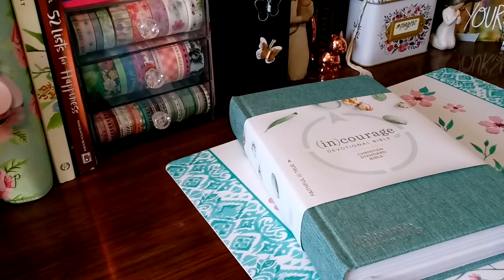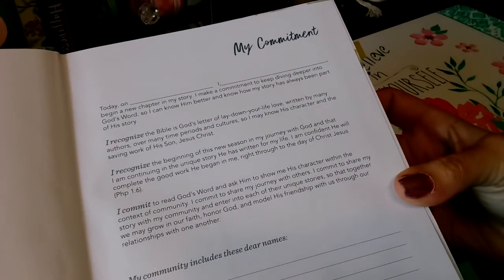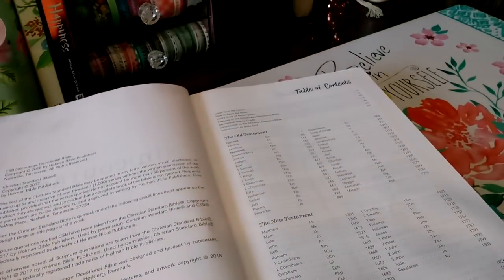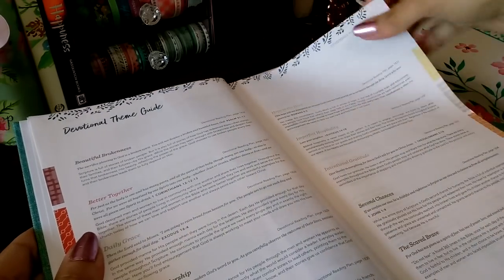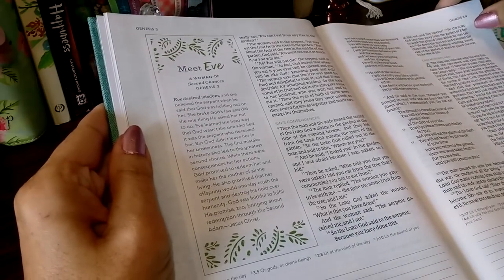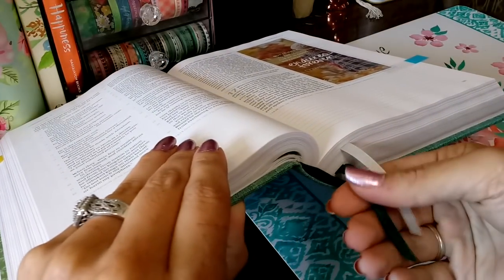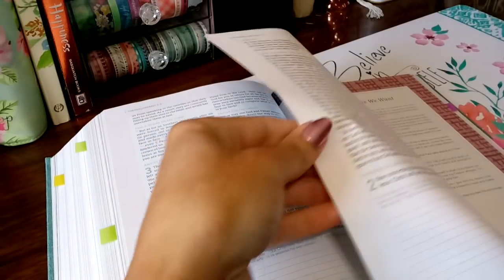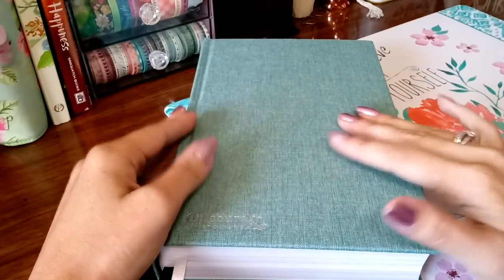In-Courage Devotional Bible From Holman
THIS BIBLE IS Smyth SEWN. NO GLUE AT ALL. NO NO sry about that!!!

 *What is a Bible Garden?